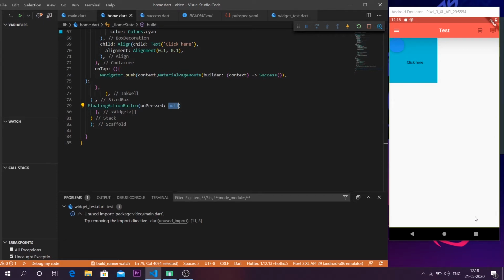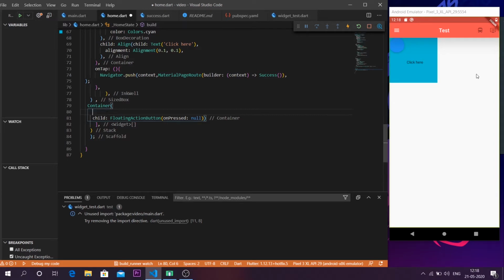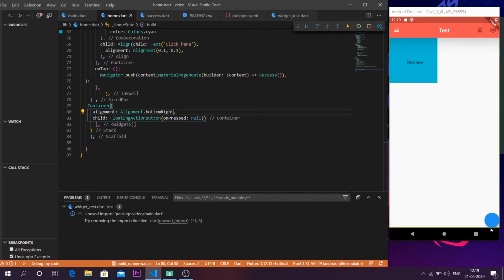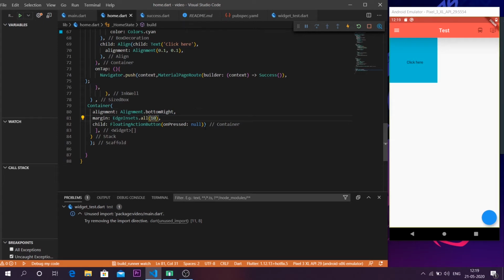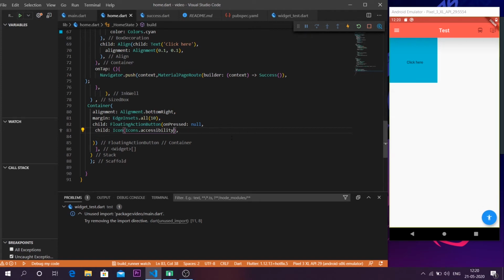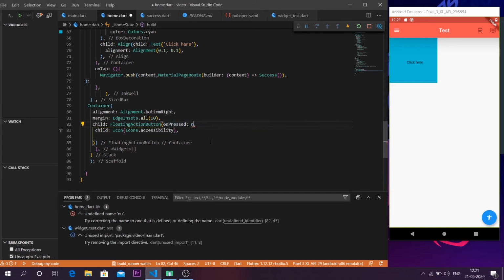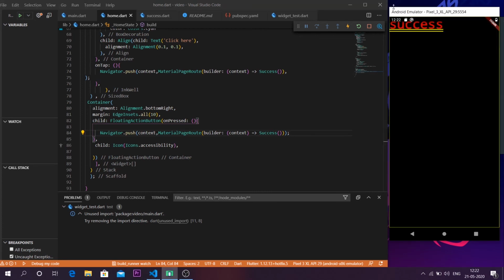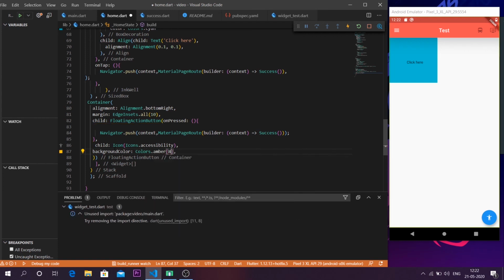floating action button-how to make floating action button in flutter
floating action button
floating action button
floating action button
floating action button
flutter ui
flutter ui
flutter tutorial

in this video i have explained how to make floating action button in flutter,If you haven't watched my previous video pls go and watch those.If you liked the video consider subscribing to the channel